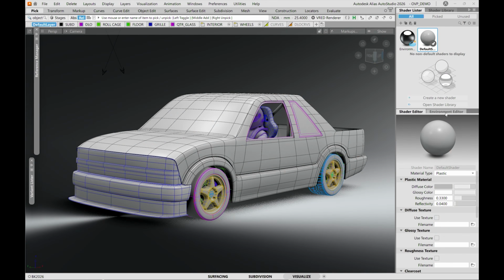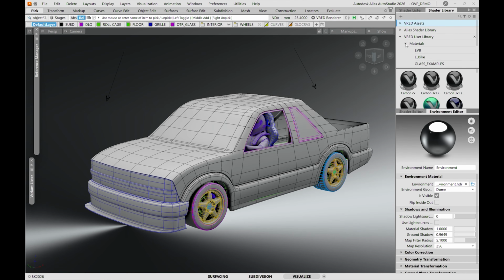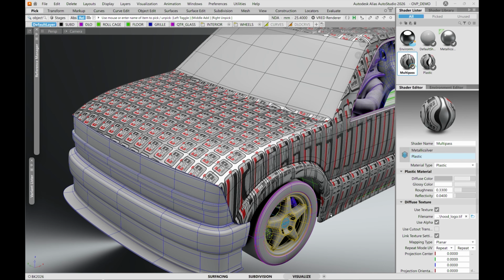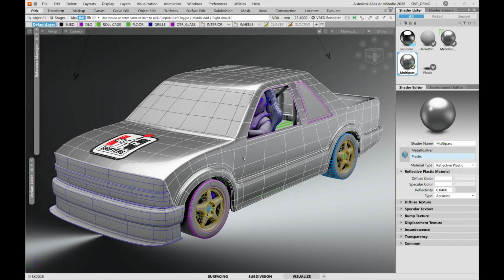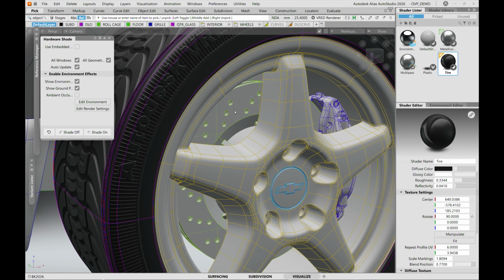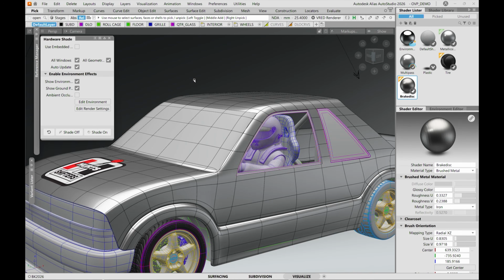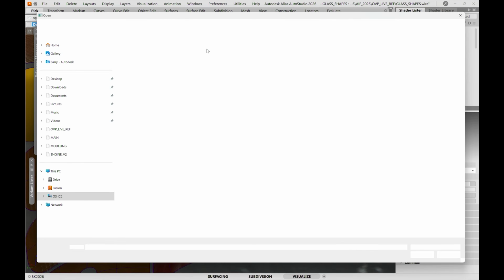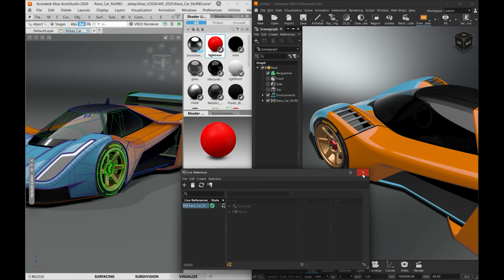AIF25 Alias 2026 Deep Dive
Alias Technical Deep Dive session with Barry Kimball | Real-Time Materials, Rendering, and Live Referencing

Join Barry Kimball in this in-depth technical session as he showcases powerful new features in Alias for real-time visualization and streamlined design workflows. Learn how to use the VRED renderer integration for high-quality shadows, material layering, decal placement, and live referencing—all designed to support collaboration with visualization and materials teams.

Topics Covered:
Custom lighting and HDR environments for design review
Multi-pass material layering for decals and texture mapping
Efficient material management with VRED material libraries
Real-world shader applications like tires, brake discs, and headlamp optics
Optimizing performance with layered geometry and triangle count awareness
Live referencing workflows
Tips for improved texture manipulation and ray tracing in Vulkan

Whether you're a Class-A surfacing expert, a design visualizer, or part of a collaborative automotive workflow, this session gives you practical insights into boosting design quality and rendering efficiency with Alias.

Presented by: Barry Kimball, Technical Product Manager, Autodesk
Recorded live at AIF25